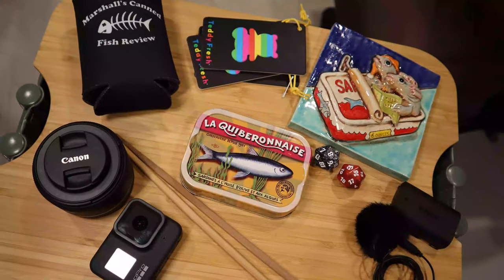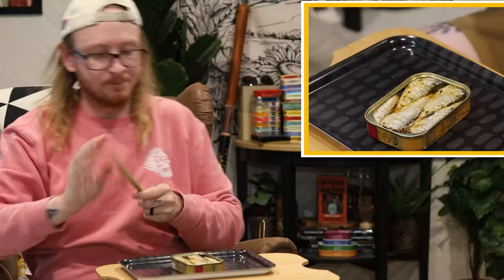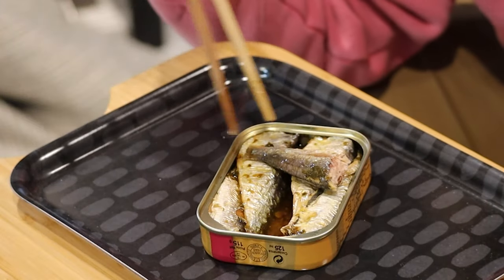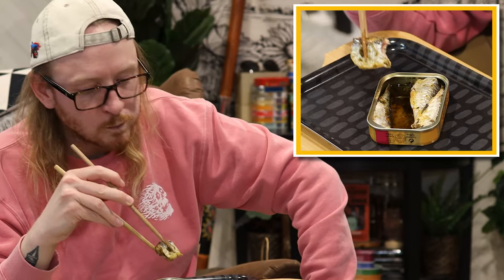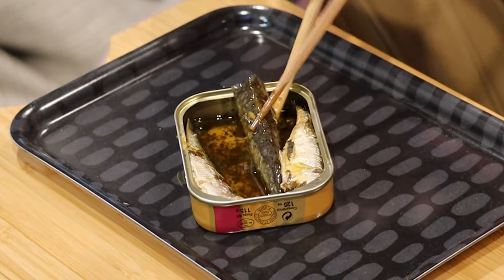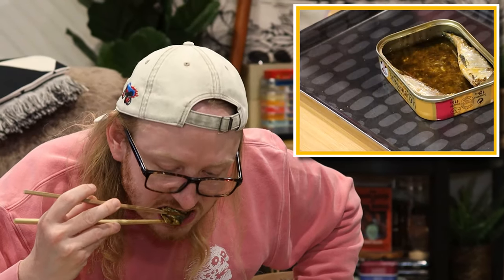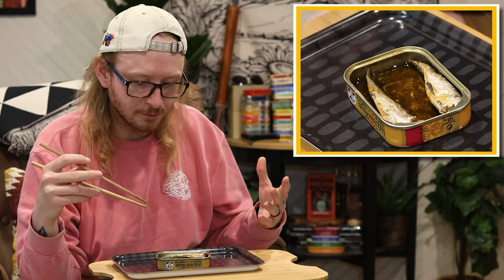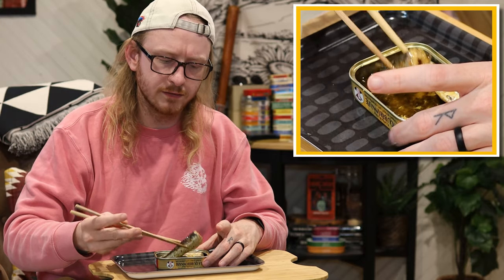Sardine Seaweed Slurry? - La Quiberonnaise Continues! | Let's 'Dine About It! #36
Do you think if I put Shrek in the thumbnail it would perform better?

SLOWJABRONI.COM

Let's 'Dine About It! #36
La Quiberonnaise Sardines with extra virgin olive oil and seaweed
AKA
Sardines à l'huile d'olive vierge extra et aux algues